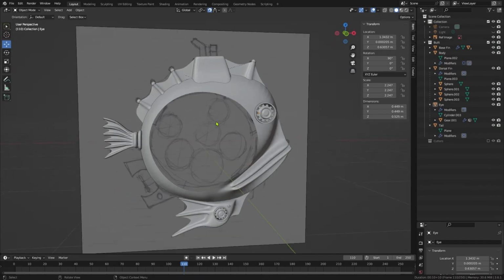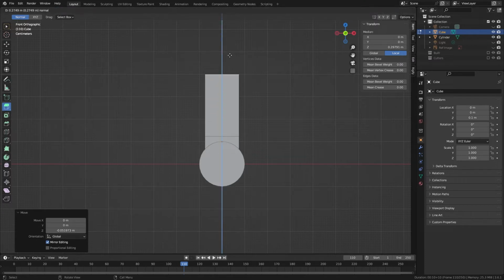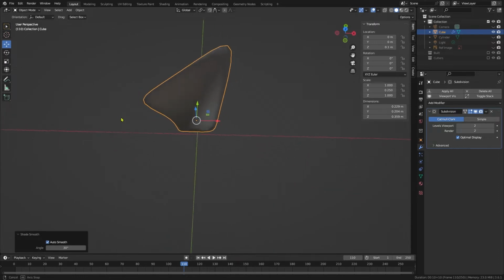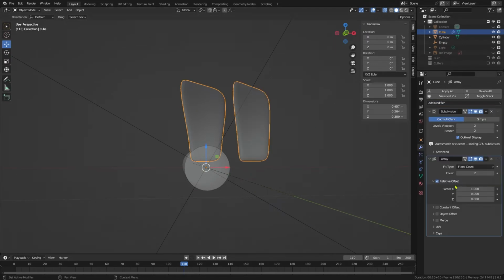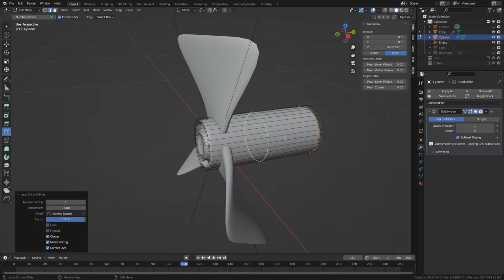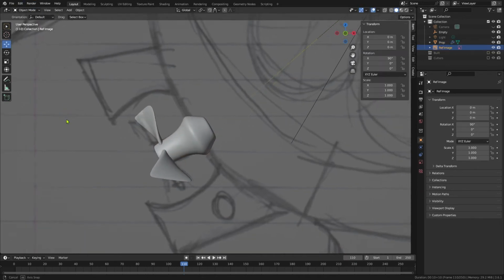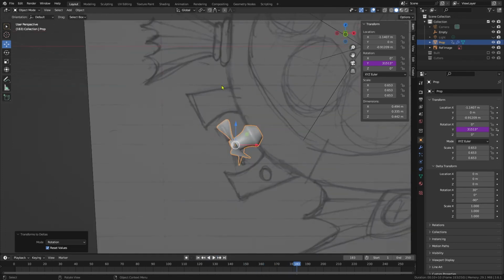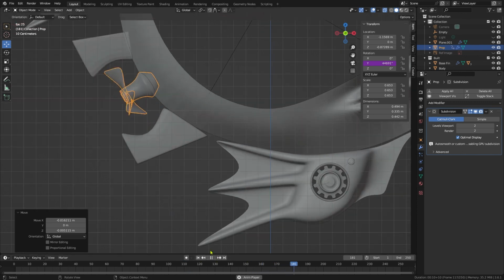Blender: Steampunk Fish Tutorial 5/7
Part Five of a seven-part tutorial looking at how to model the various components of this steampunk fish.